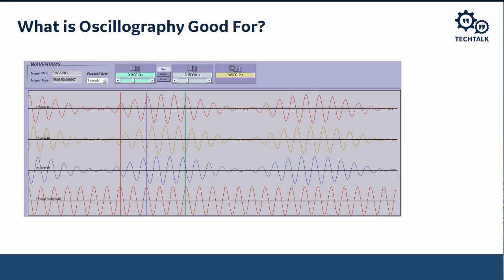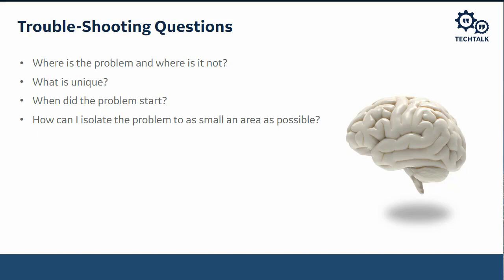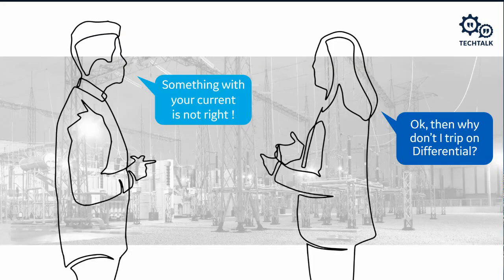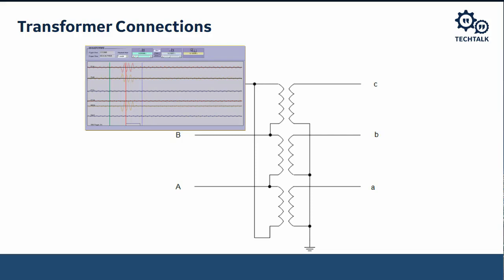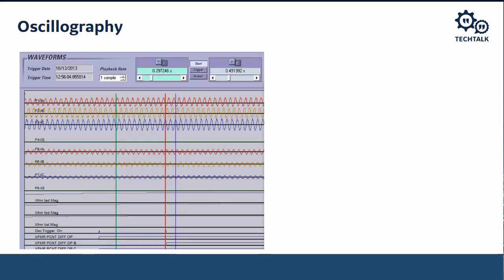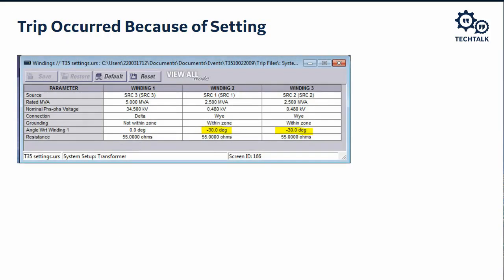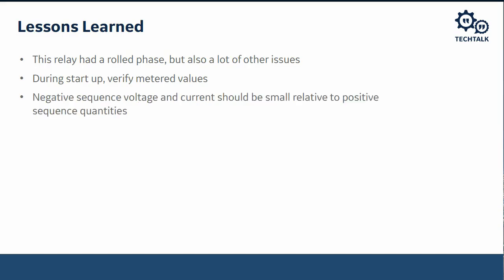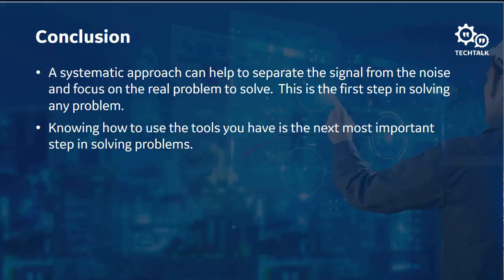Protective Relay Event Analysis Following the Clues to Understand Power System Anomalies